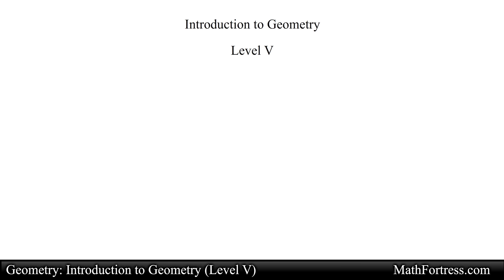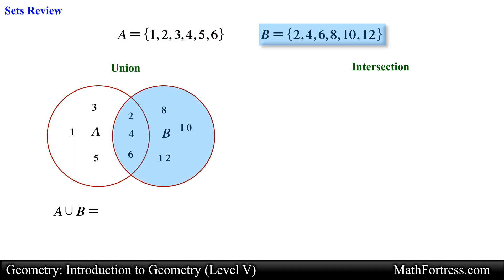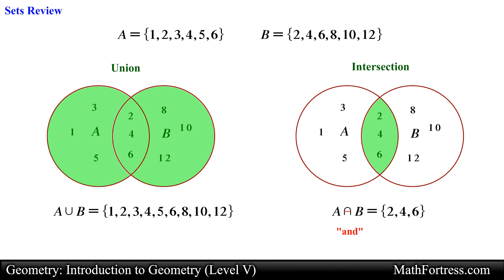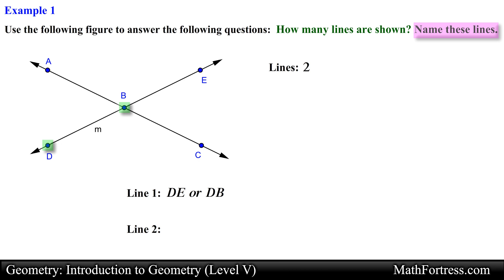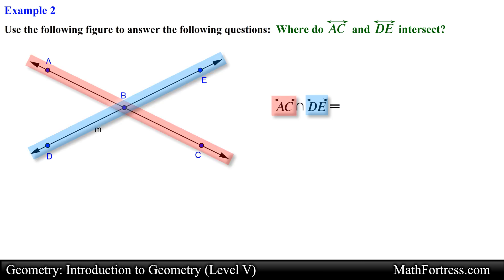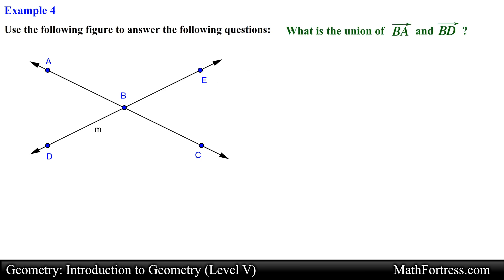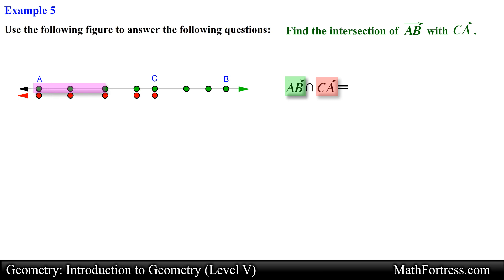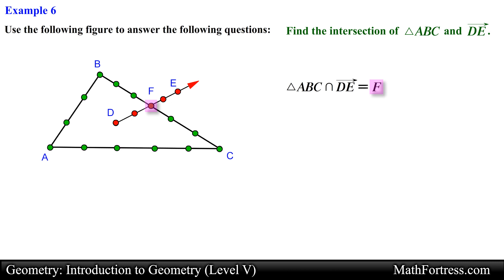Geometry: Introduction to Geometry (Level 5 of 7) | Sets, Union, Intersection I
This video continues introducing the basic building blocks for the successful study of geometry. This video reviews the basic concepts associated with sets. In addition, this video goes over 6 examples involving the union and intersection of geometric figures.

0:00 Introduction
0:19 Sets Review
3:03 Example 1: Identifying and Naming Lines
4:17 Example 2: Find Intersection of Lines
4:45 Example 3: Find Intersection of Ray and Line
5:41 Example 4: Find Union of Rays
6:32 Example 5: Find Intersection of Rays
7:22 Example 6: Find Intersection of Triangle and Ray